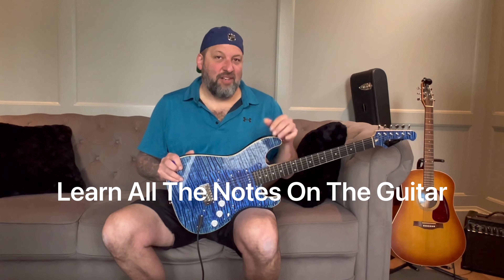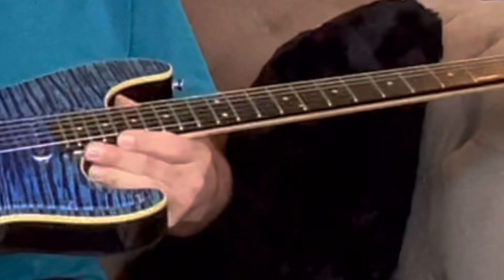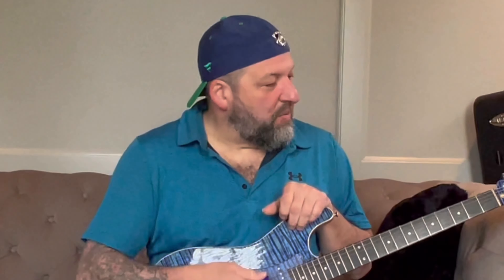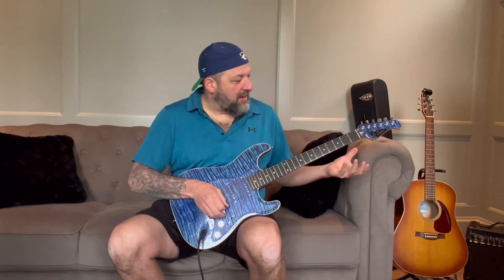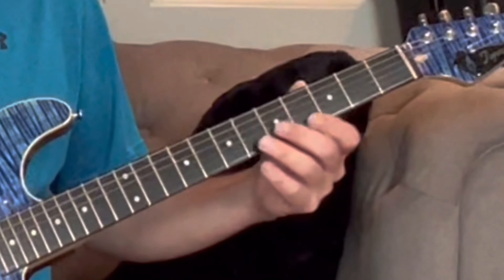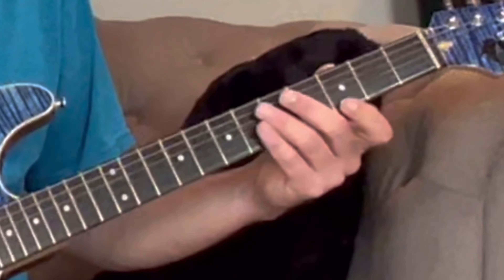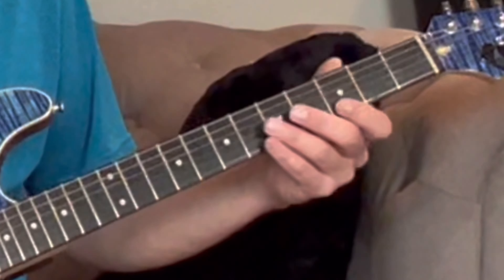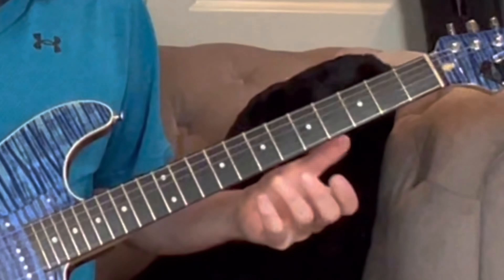Musical Minute S1E8 hosted by Shawn Meehan presented by Frank Stallone Guitars.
Season 1 Episode 8 of the MUSICAL MINUTE hosted by Shawn Meehan guitarist extraordinaire presented by Frank Stallone Guitars. Learn guitar tips in a minute.